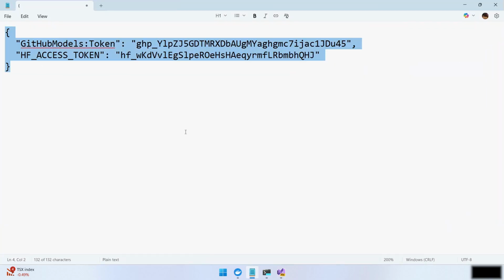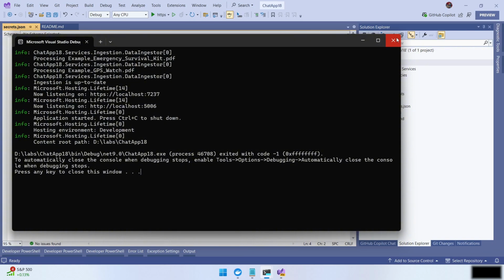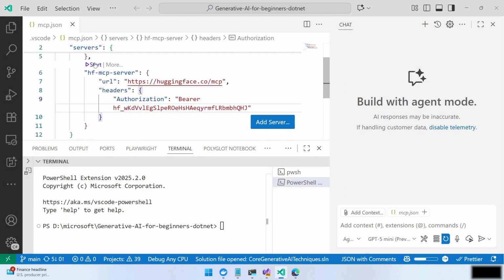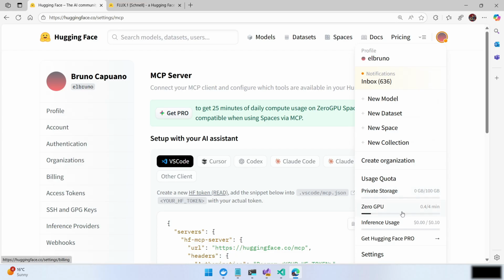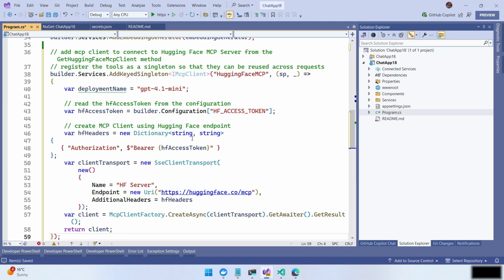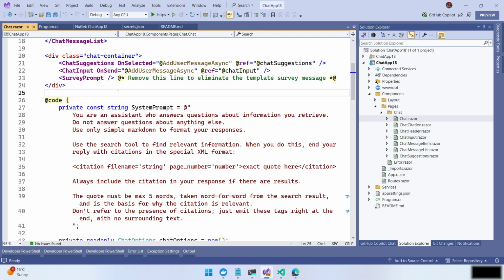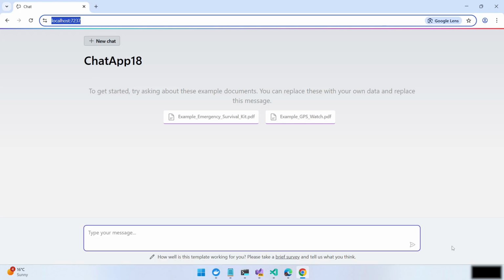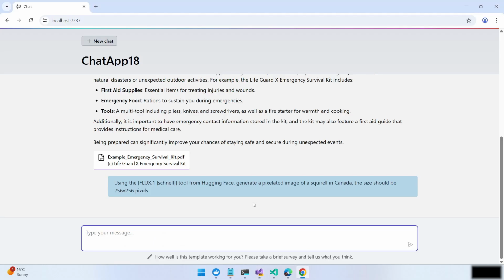AI Chat in .NET: RAG + Image Gen in 10 Minutes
🧠✨ Want to create your own AI Chat App with RAG and image generation in .NET?
In this short video, I’ll show you how to get started in seconds using official tools and templates, including:

🔹 The GenAINet sample repo – a ready-to-go solution with semantic search, Markdown conversion, and frontends for chat and document management
🔹 Hugging Face MCP Server – use and orchestrate AI models with the new Model Catalog Protocol
🔹 The GitHub Models Marketplace – discover and integrate models for vision, language, and more
🔹 AI App Template Extensions – bootstrap your .NET AI projects with one CLI command

🎯 You’ll get a complete overview of how to:
- Implement Retrieval-Augmented Generation (RAG)
- Generate images with just a prompt
- Host it all in .NET using modern Azure-friendly patterns